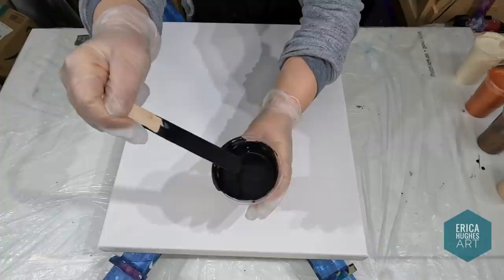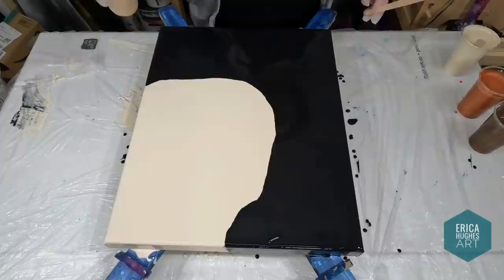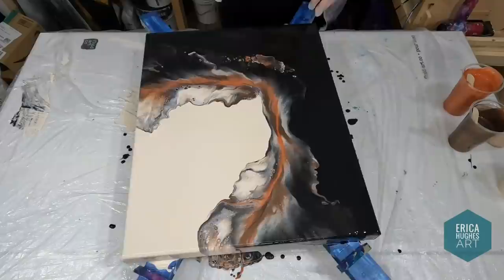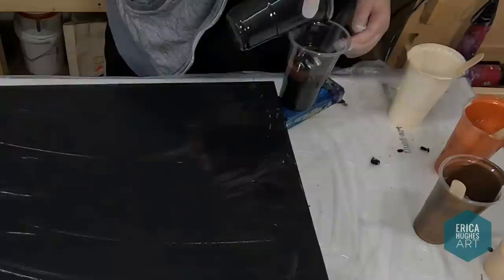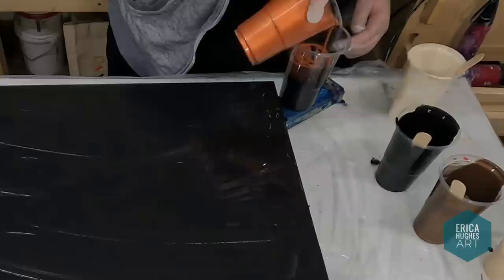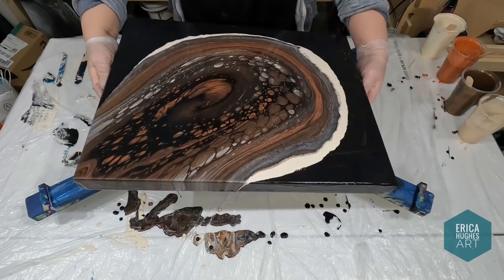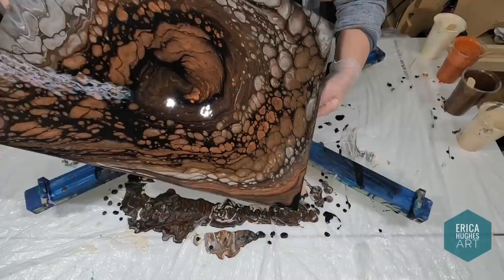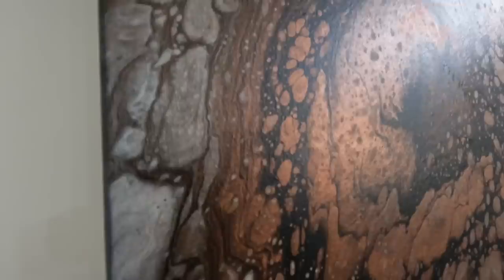2 Techniques! Same Paint! GORGEOUS Dried Results! Acrylic Pouring ~Abstract Painting ~ 🐷 TLPS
Two different techniques using the same paint and consistency! Gorgeous results! The first acrylic pour I did in this fluid art video was a beautiful dutch pour painting and the second painting I did was a dirty pour painting. Dried results at the end of the video! As always thank you for stopping by!

Colors in this painting:
🐷 TLP - Latte
🐷 TLP - Cappuccino
🎨 AMSTERDAM Oxide Black
🎨 AMSTERDAM Titanium Buff Light
🎨 AMSTERDAM Copper

Don't forget to SUBSCRIBE if you haven't already and please hit the bell so you can get a notification when I upload a new acrylic pouring / abstract fluid art painting video!

➡️ Tip Jar! All tips go straight back into the channel to help me keep creating videos for you guys.         Thank you!
➡️If you'd like to learn more about the Bloom Technique and Cell Activator, checkout Sheleeart!
Her online course is the one I took to learn the Bloom Technique.

TIME STAMPS:
00:00 INTRO
00:40 BASE FOR DUTCH POUR PAINTING
03:27 COLORS FOR DUTCH POUR
04:45 USING BLOWDRYER FOR ACRYLIC POURING
06:50 CLOSE UP OF ACRYLIC POUR PAINTING
08:18 DIRTY POUR CUP FOR ACRYLIC PAINTING
10:21 POURING DIRTY POUR CUP
14:40 TILTING DIRTY POUR PAINTING
19:00 CLOSEUP OF DIRTY POUR PAINTING
20:30 DRIED RESULTS OF ACRYLIC POUR PAINTING